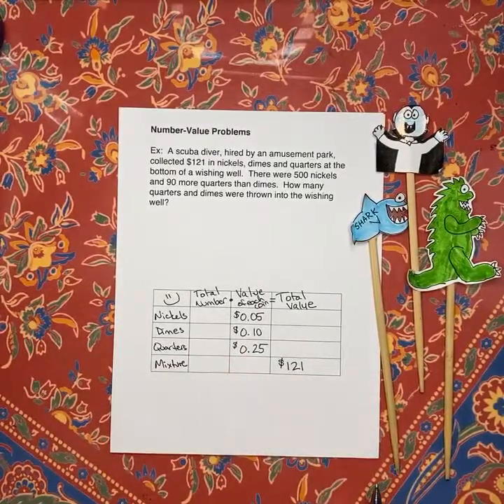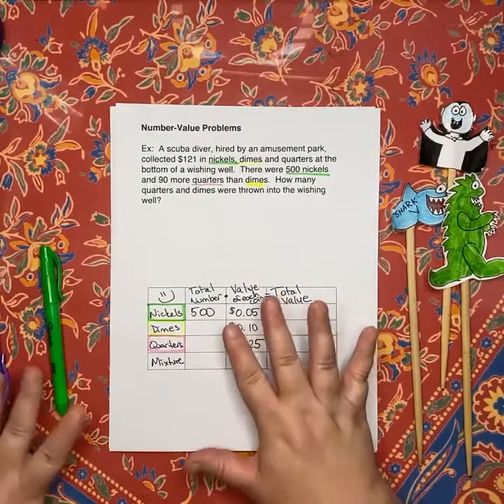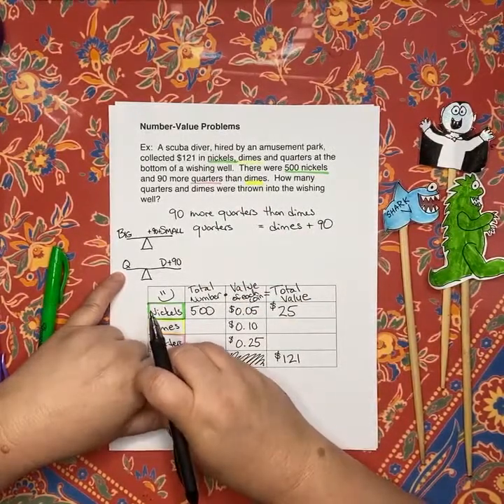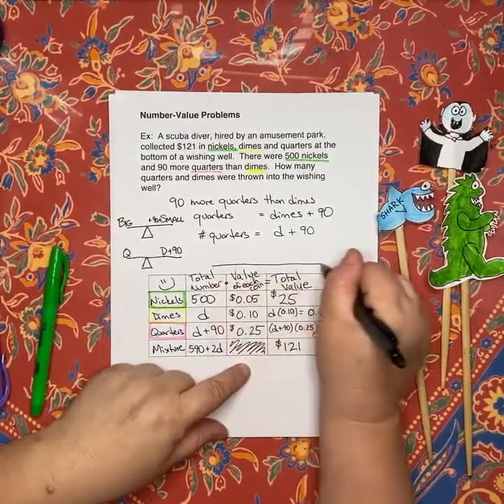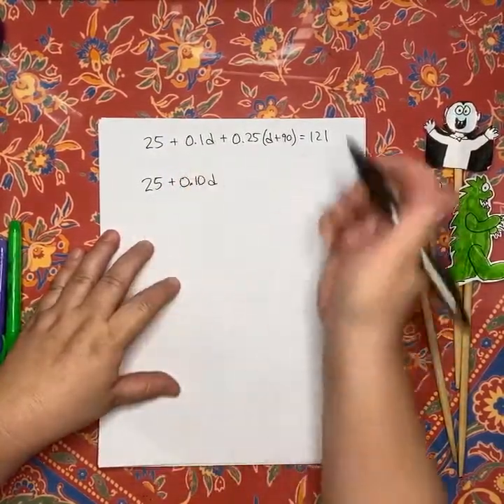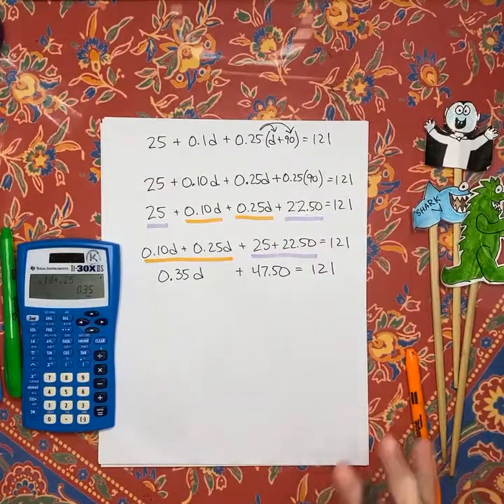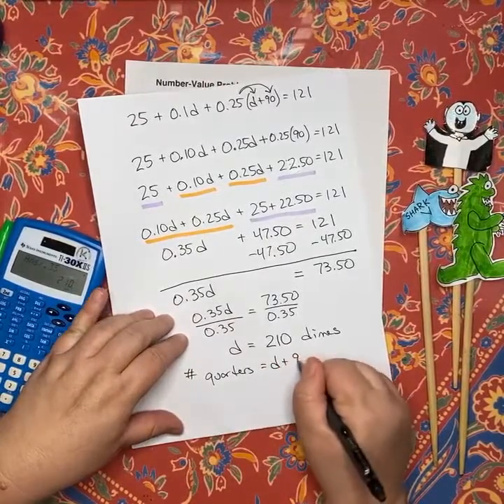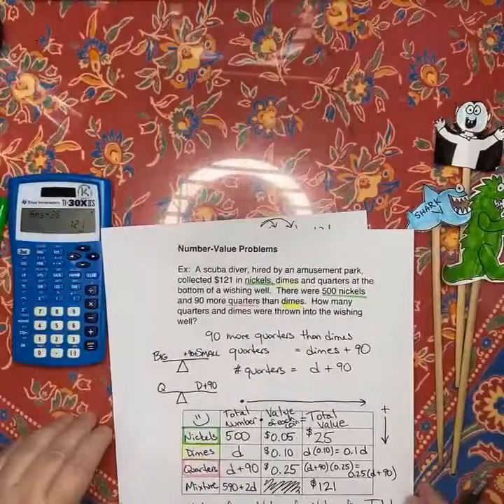Math 40 2.6 More Problem Solving Part 3